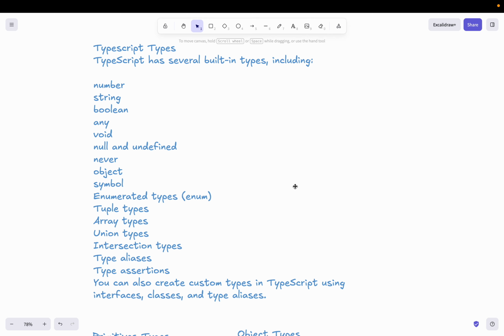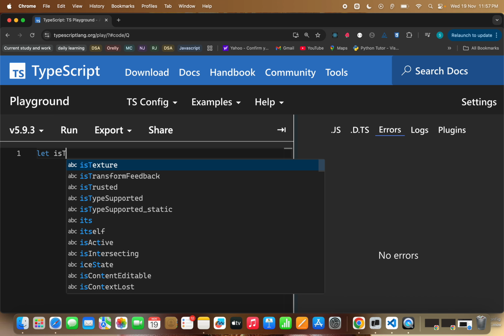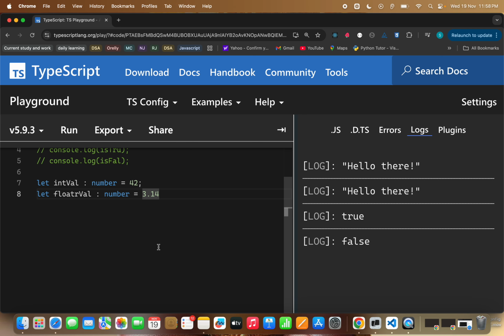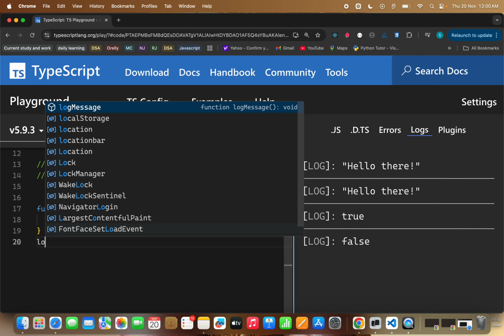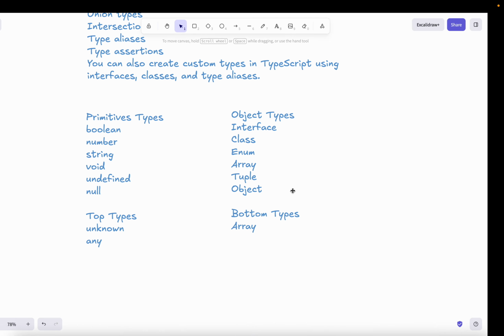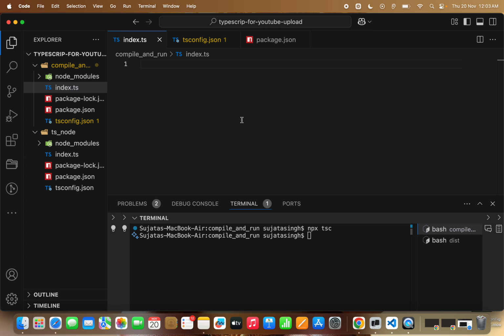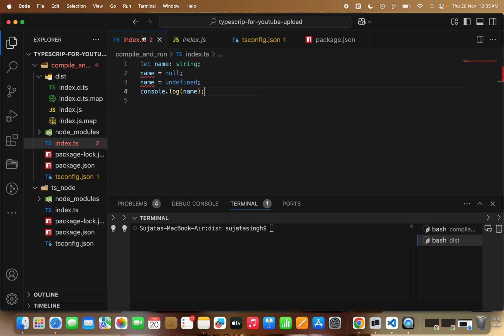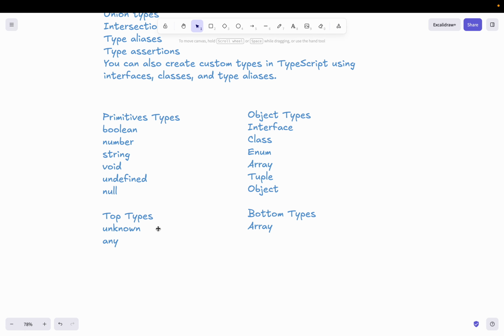Typescript Types (Primitive Types Part:1)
Primitives Types:
1. boolean: boolean is a primitive data type in Typescript that represents a boolean value either true or false
2. number: number is a primitive data type in Typescript that represents a numeric values. It includes both integer and floating point values.
3. string: It is a primitive data type in typescript that represents textual data.
4. void: void represents the return value of function which don't return a value.